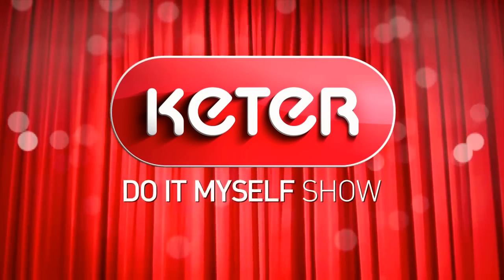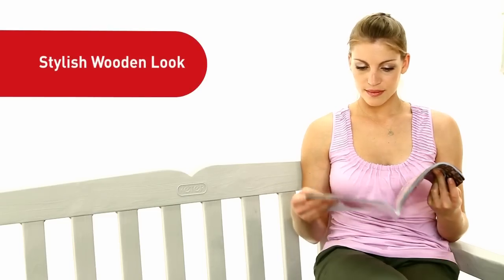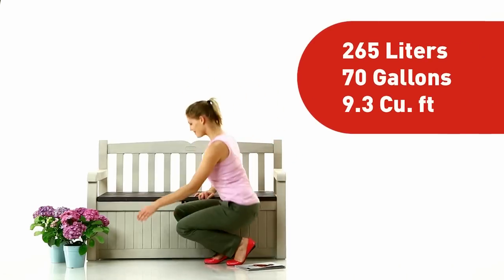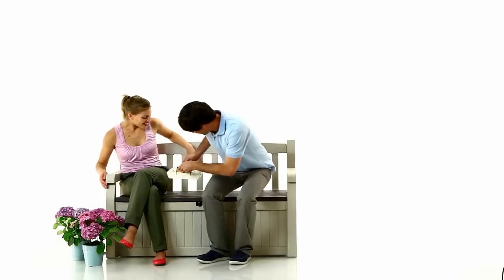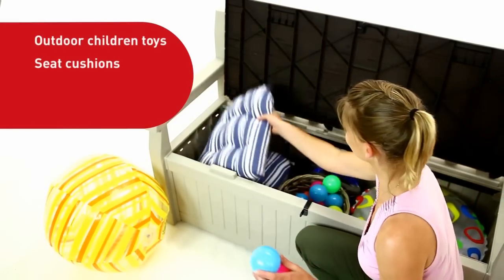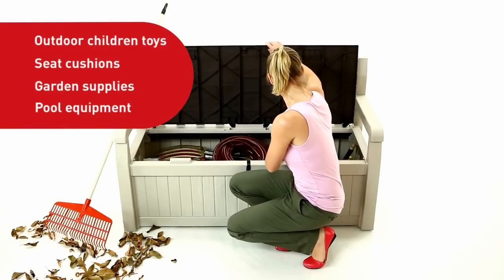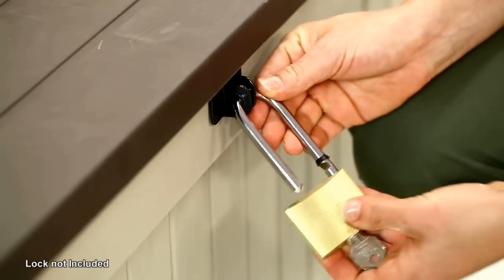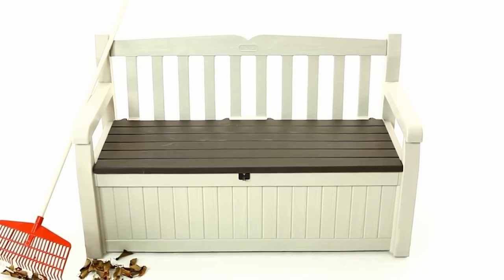Keter's Eden Garden Bench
Find the Eden Garden Bench and other Plastic Storage Boxes in Keter Plastic Ltd. is one of the largest plastic resin manufacturers in the world, offering cutting edge outdoor & indoor storage solutions, do-it-yourself products, tool boxes, household products, plastic toys as well as contemporary plastic garden furniture.